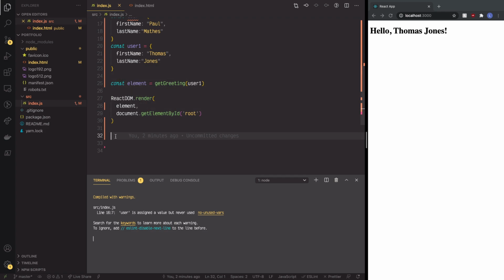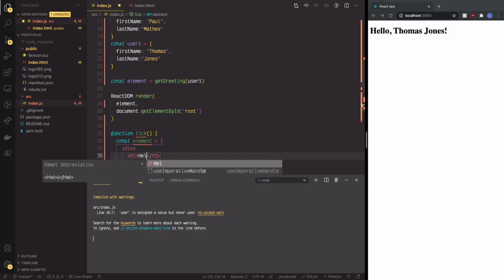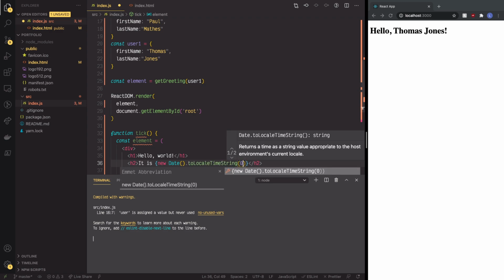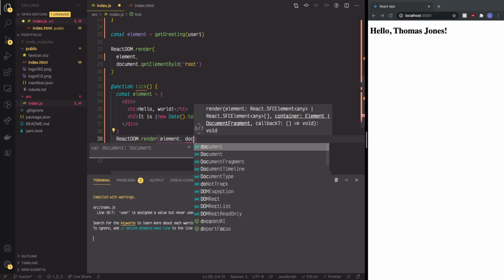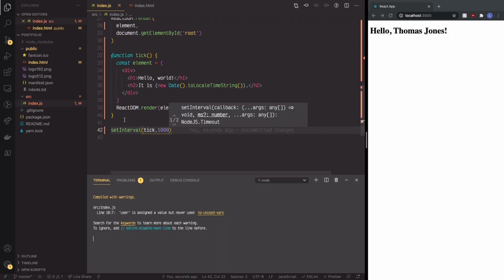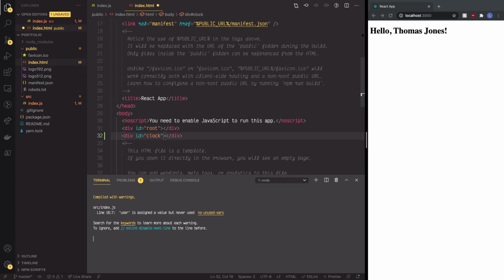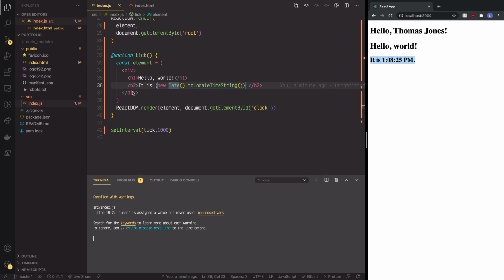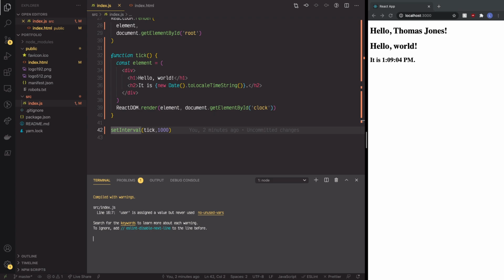Taking another look at rendering elements by building an active clock in our React app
We build a second clock that will be actively showing the time but this go around, we connect it directly to a second div in our html page